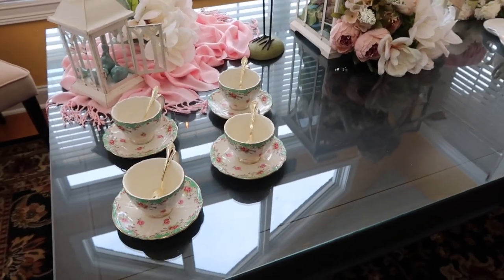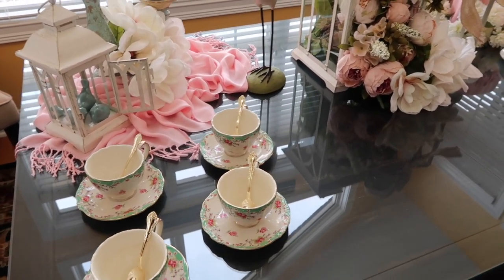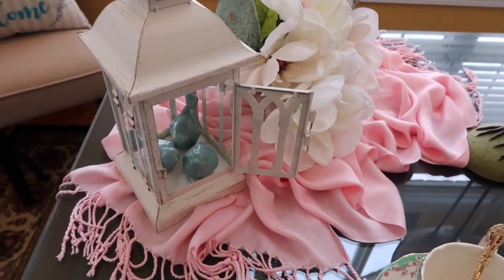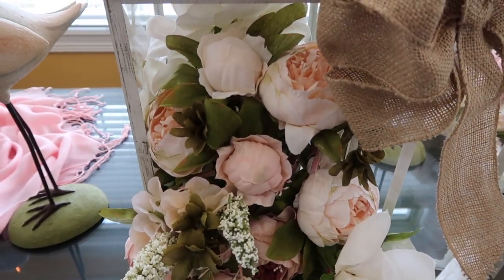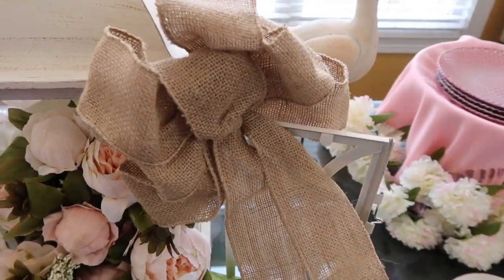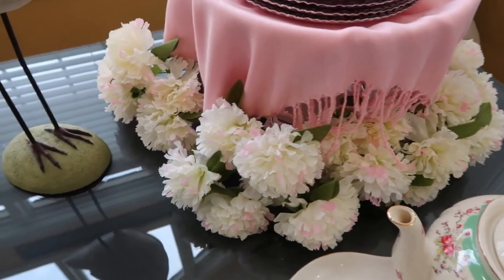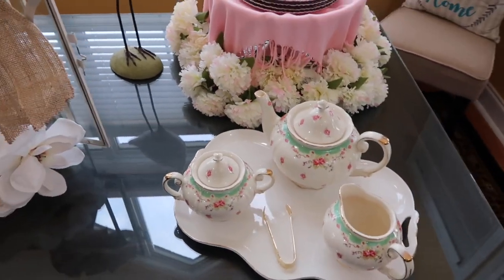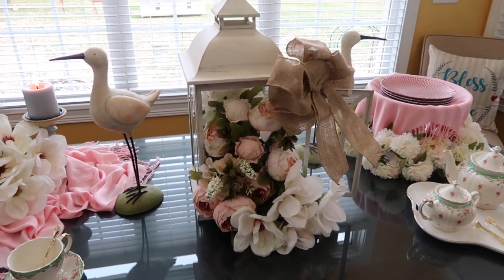DIY SPRING FLORAL CHALLENGE I Tea Time I SPRING 2018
Hey y'all and welcome! Today's video is a collaboration, Lindsey at Domer Home is the host as well as Heidi from Sonboul it is a DIY Floral Challenge for Spring 2018, this was not only bright and colorful it was fun to do. Thank you Lindsey for the invite!!!

If you enjoy today's video and would like to see more like this, please hit the “Like" Button and if you have any questions please feel free to leave them in the comment section of this video. I am a life long learner, always a student, I'm looking forward to watching our community grow as we share tips, thoughts, ideas and personal experiences. May we learn from one another and most of all encourage and inspire each other. I am truly grateful for each and everyone of you ALL!!!

Snail Mail:
Leesah's Cottage